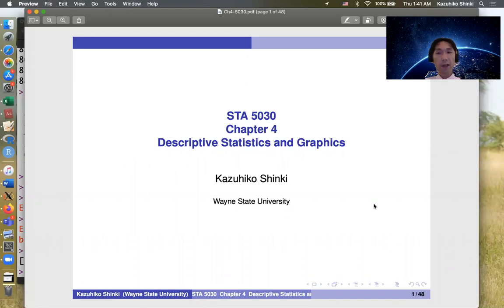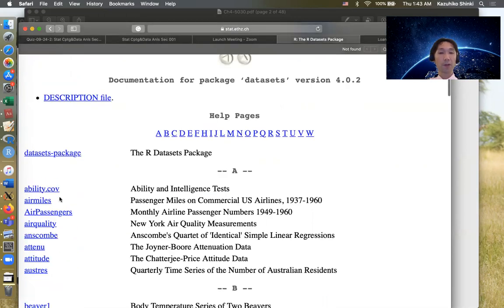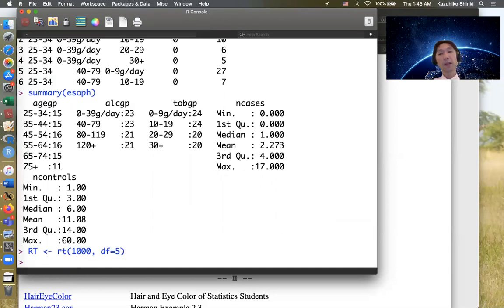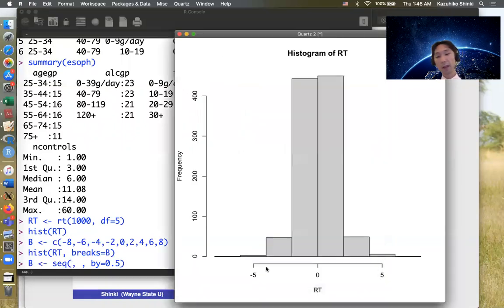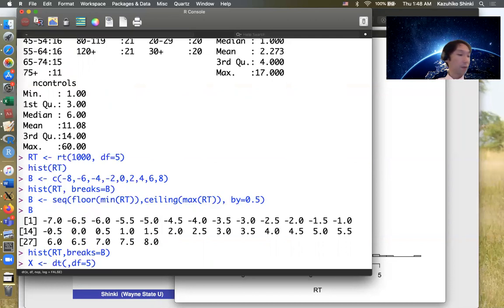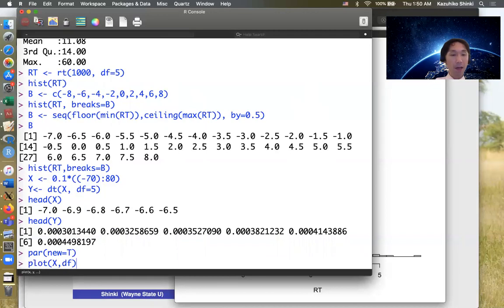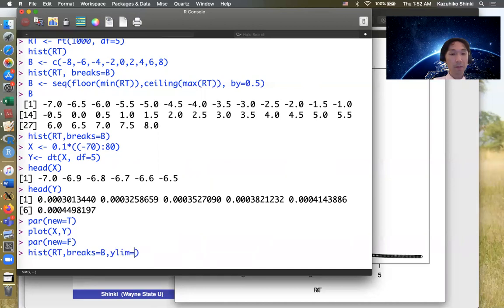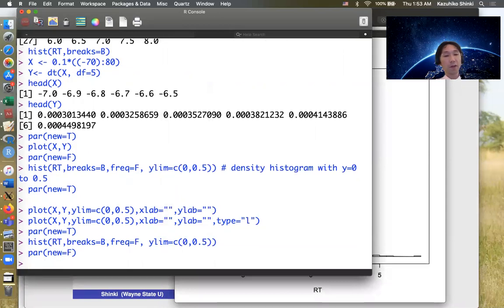5030-09-24-3: Chapter 4 - "summary" function and histograms